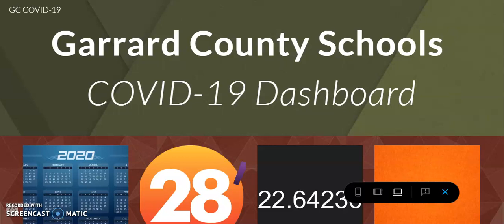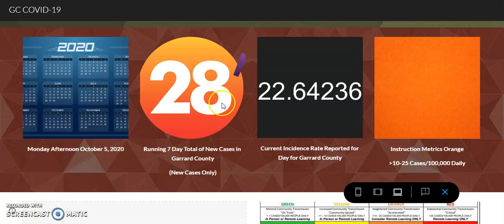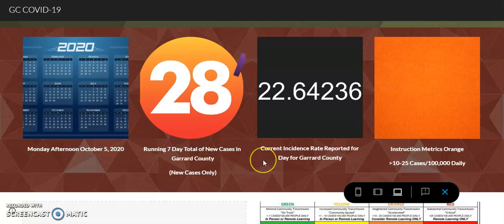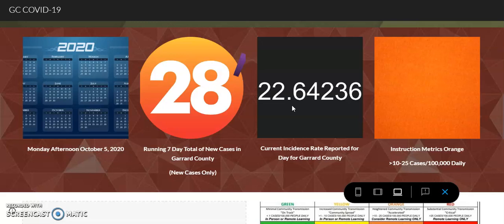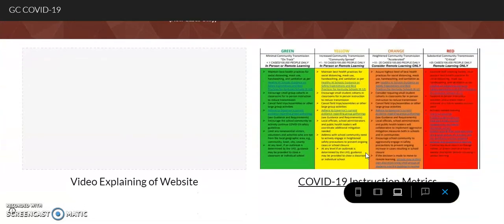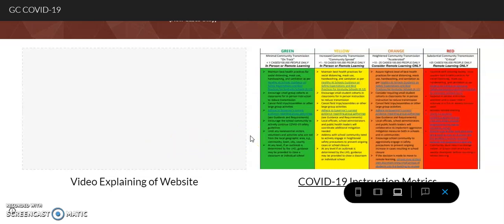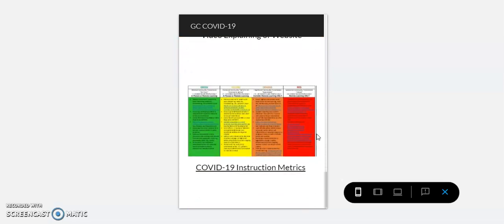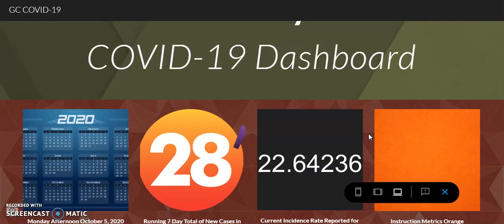GC Schools COVID Dashboard